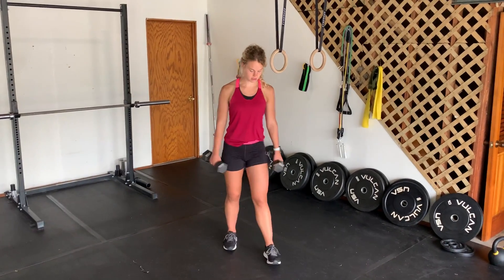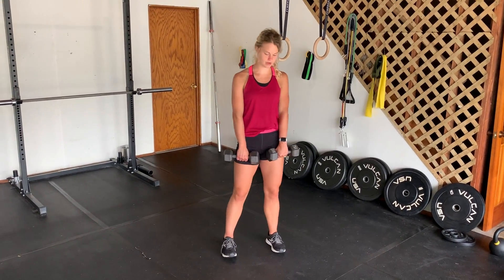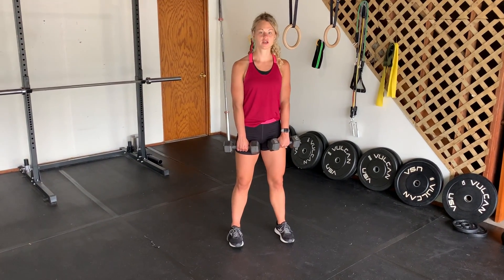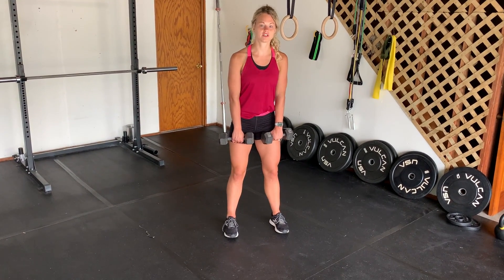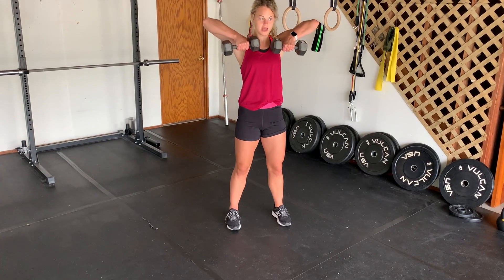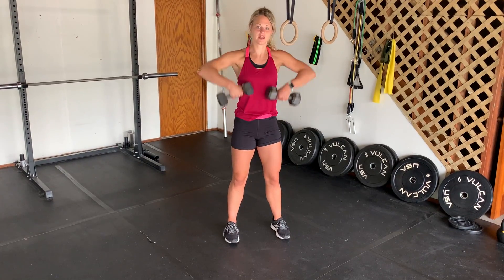Dumbbell high pull